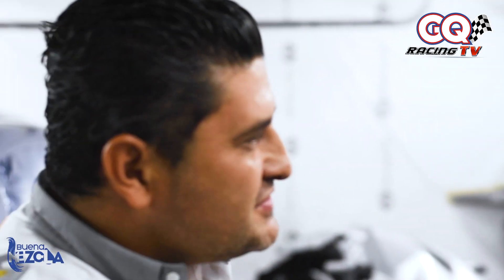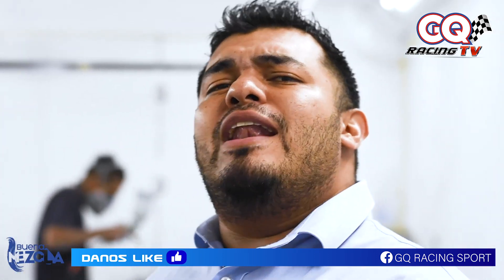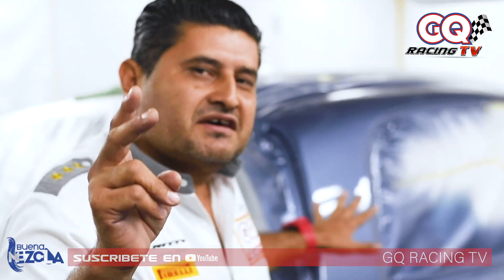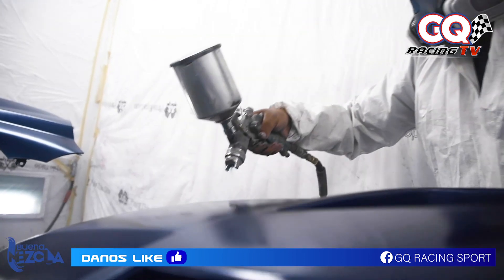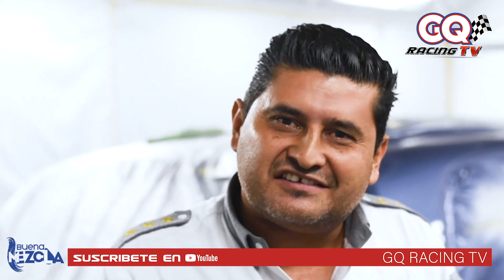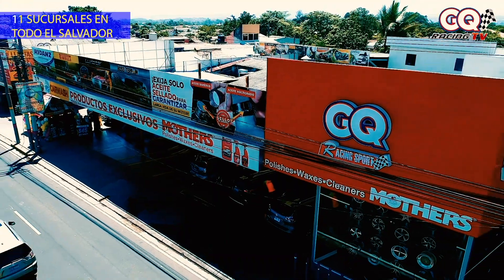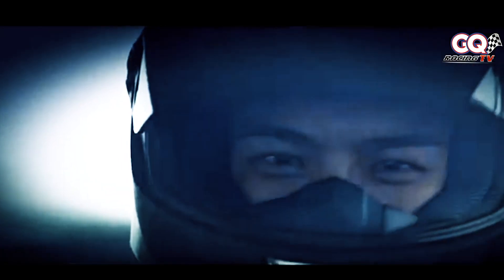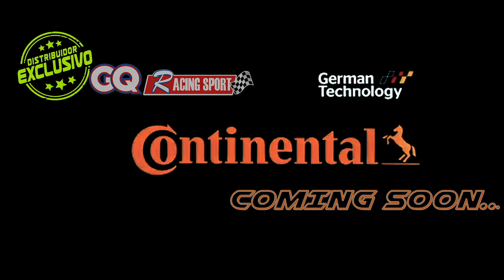Restaurando un chevrolet Aveo con pintura automotriz al horno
BUENAMEZCLA te muestra como es el proceso de la pintura automotriz bicapa para un chevrolet aveo, acá los detalles no te los pierdas!